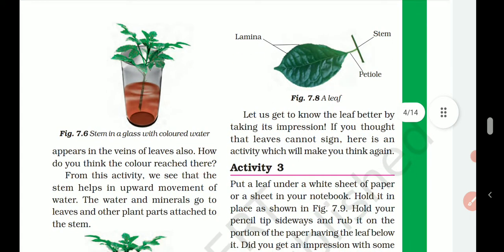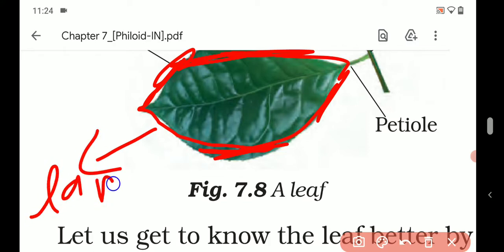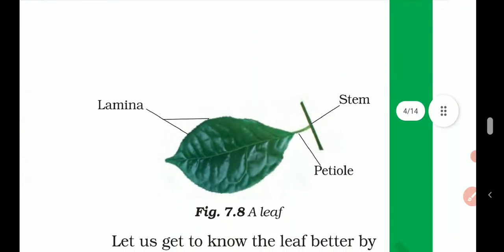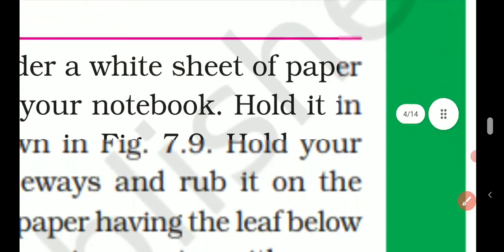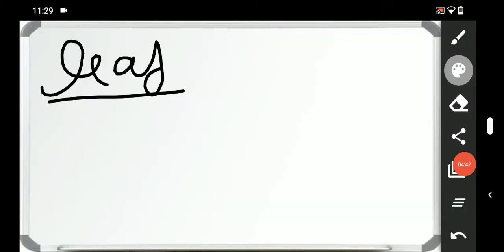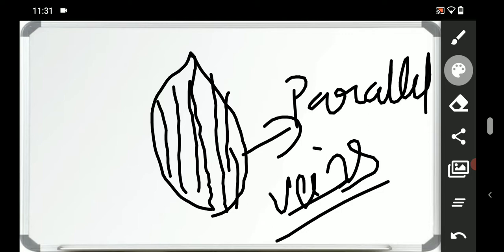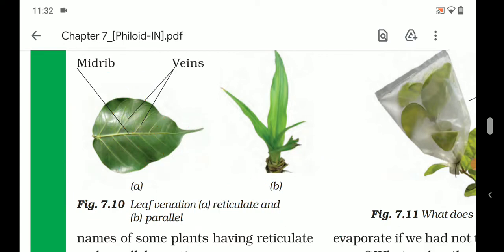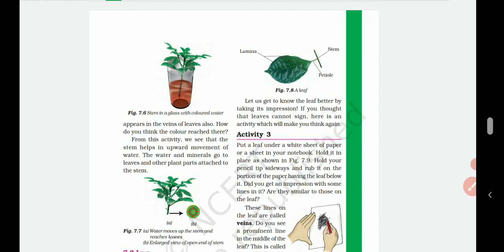GETTING TO KNOW PLANTS part 2. | Srishti's Education